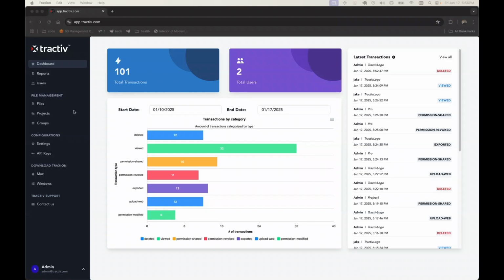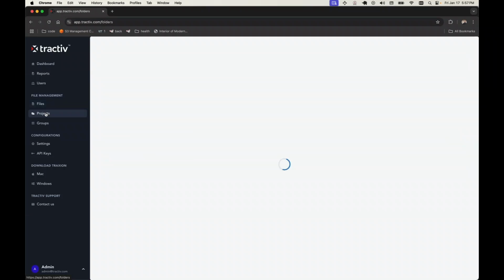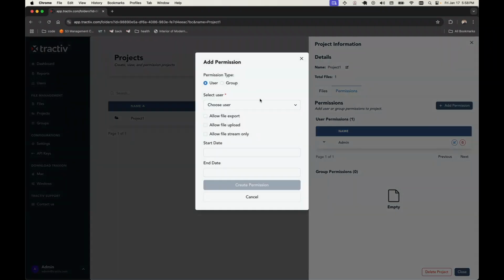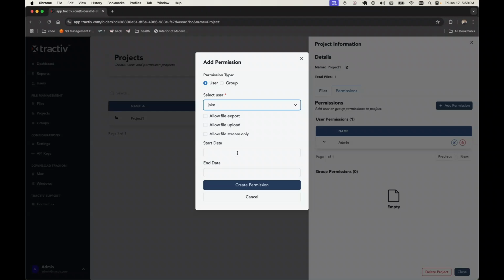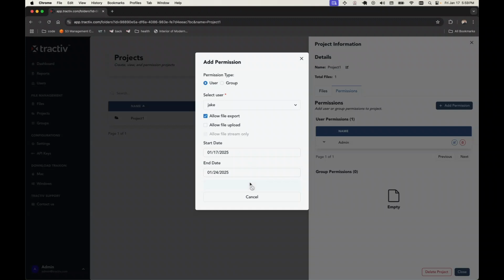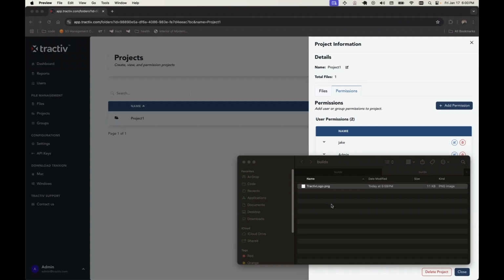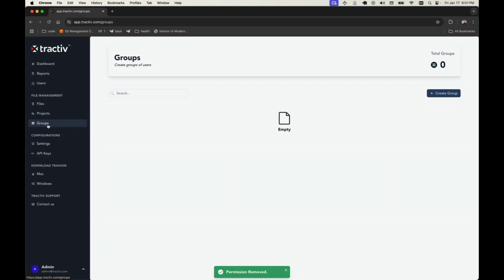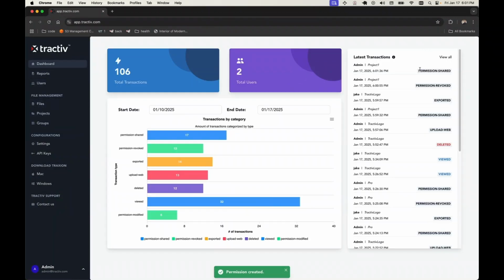Immutable Data User Sharing & Tracking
Shows the Tractiv Data Management System/Workflow, Uploading Files, Sharing, Control, Delivery, Permissions, Access Options, Desktop Application, Security Features, Data Delivery, and Tracking Dashboard Functionality.